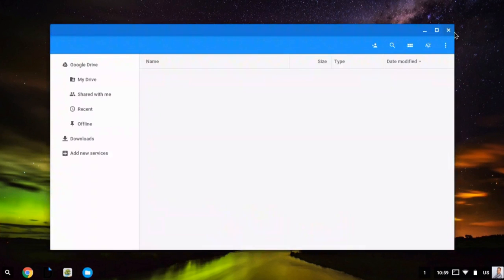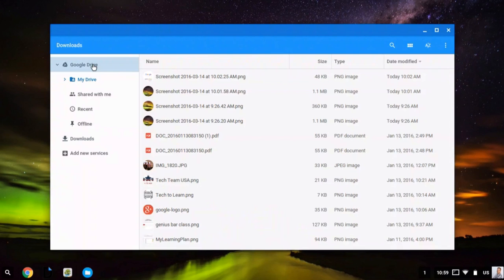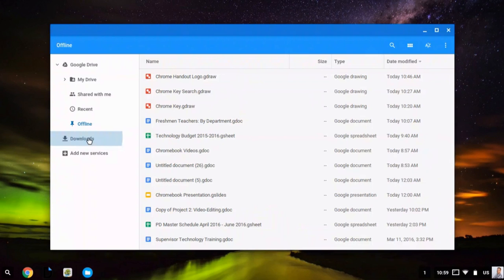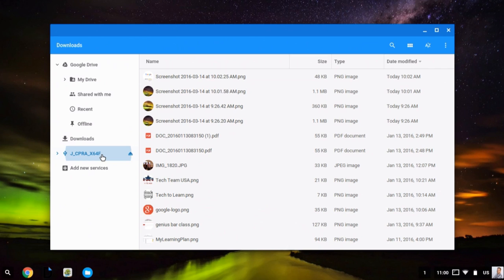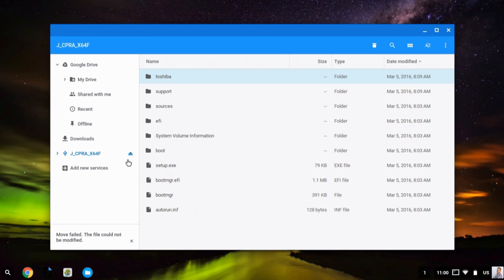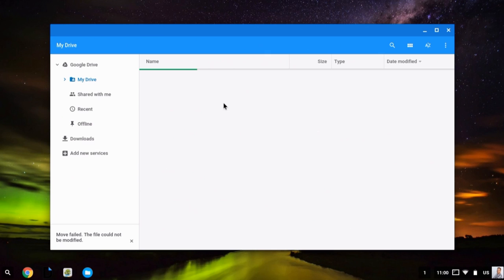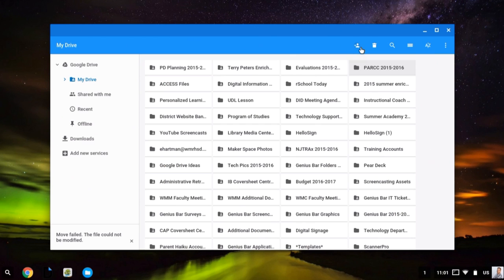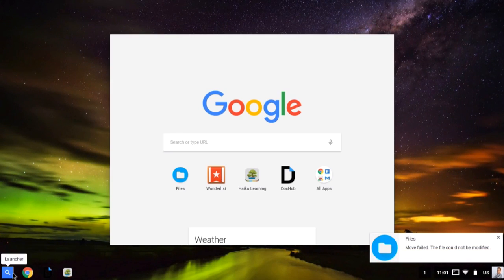Chromebooks: Accessing Files and Folders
How to access online and offline files and folders on your Chromebook.